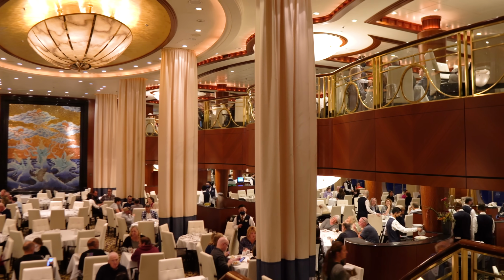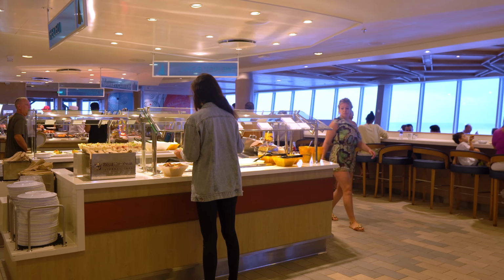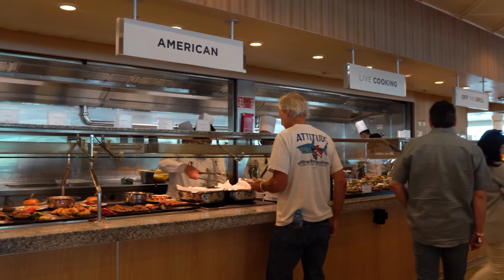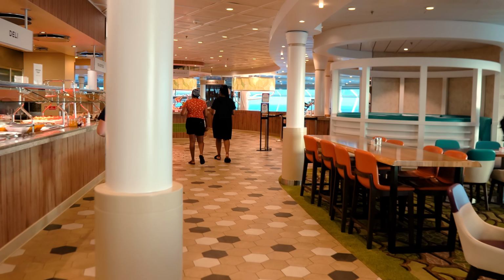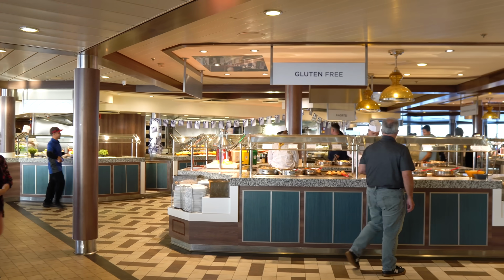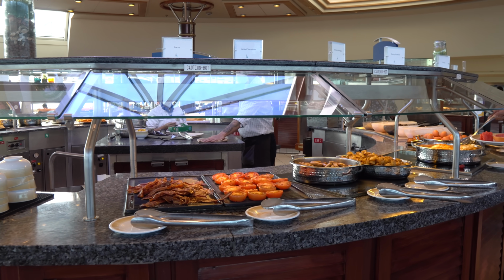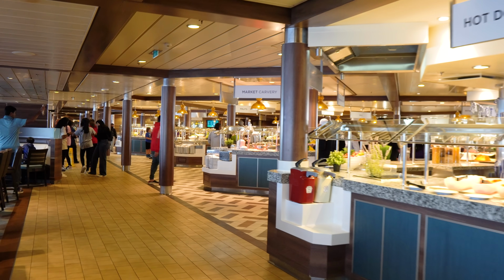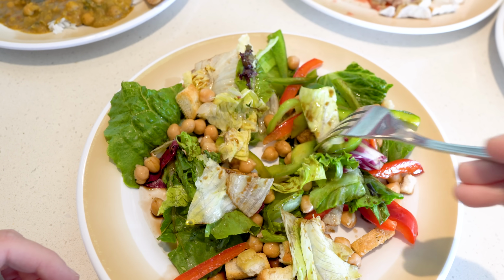Why you should eat at the buffet instead of the dining room on your cruise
Here are 12 reasons to eat at the buffet instead of the dining room on your cruise!